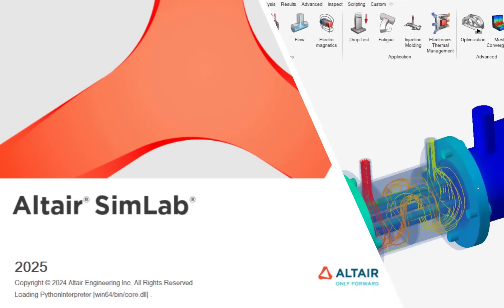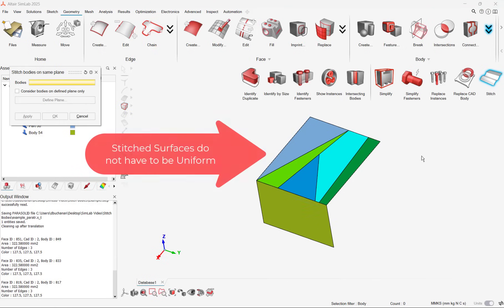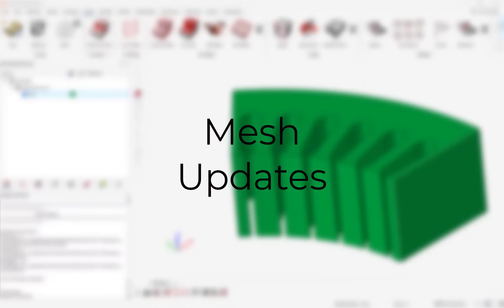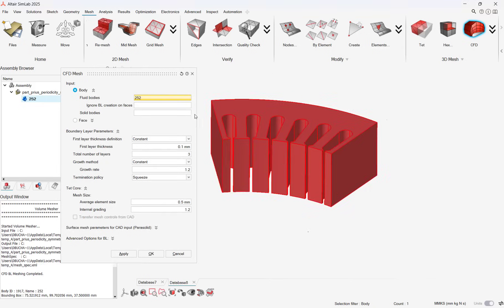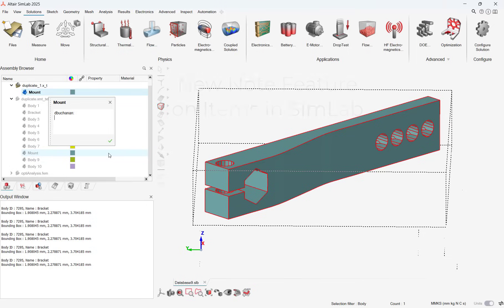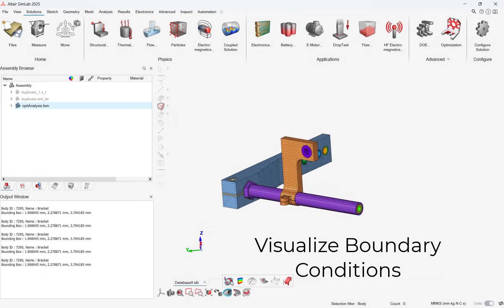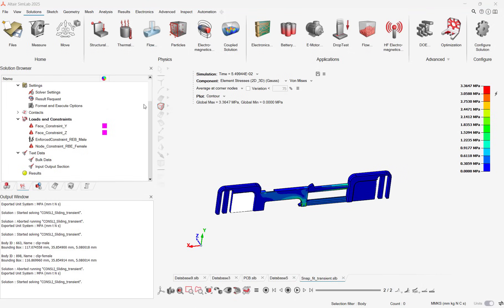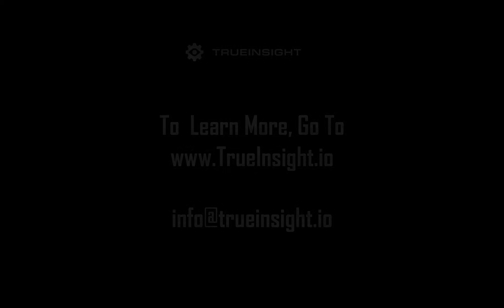What's New in Altair SimLab 2025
With the new release of Altair SimLab 2025, we thought it was worth looking at some of the best enhancements in this new version.